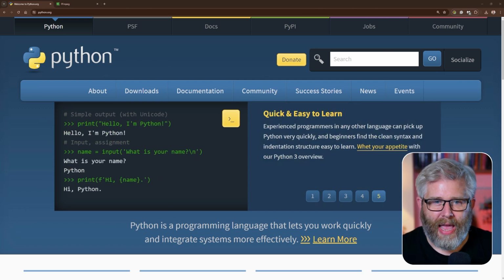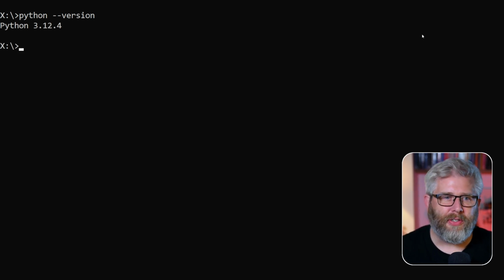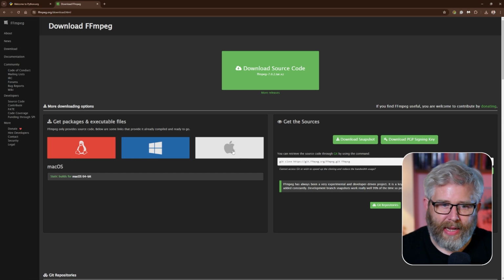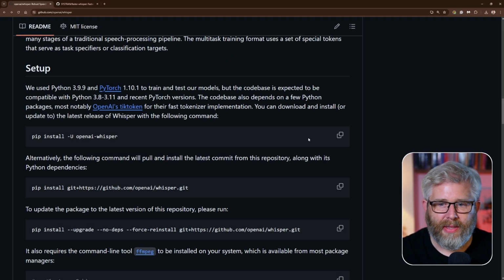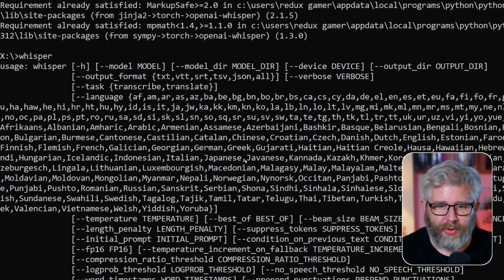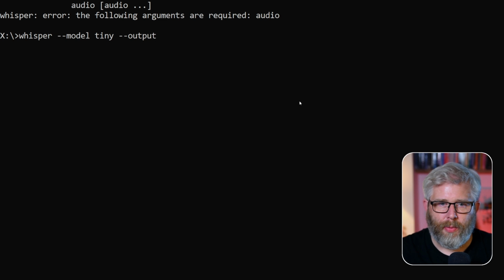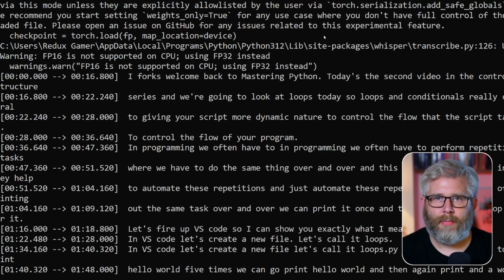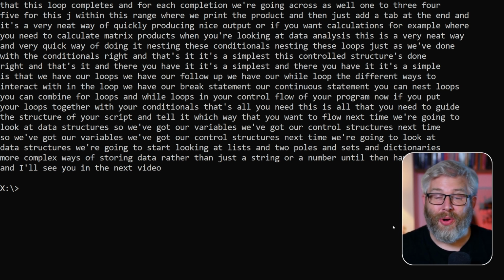Install Whisper AI for Transcription: Step-by-Step Guide (Windows & Mac) | Qualitative Research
Learn how to install and run OpenAI's Whisper AI locally for effortless interview transcription in this comprehensive 8-minute tutorial. Perfect for qualitative researchers at all levels!

🔧 What you'll learn:
Installing Python and FFmpeg
Setting up Whisper AI on Windows and Mac
Transcribing interviews using Whisper AI

👥 Ideal for:
Undergraduate and postgraduate students
Professional researchers
Qualitative methods enthusiasts

🚀 Boost your research efficiency with AI-powered transcription. No prior coding experience needed!

Chapters:

00:00 Introduction to Whisper
01:08 Installing Python
02:21 Installing FFmpeg
03:18 Installing Whisper
04:54 Running Whisper
07:35 Outro